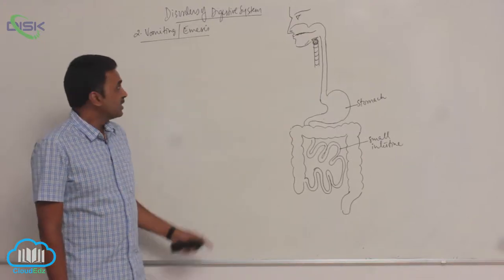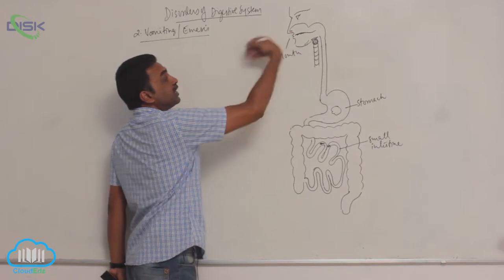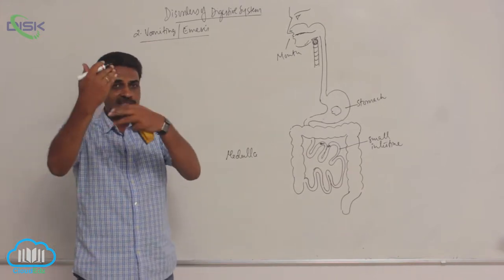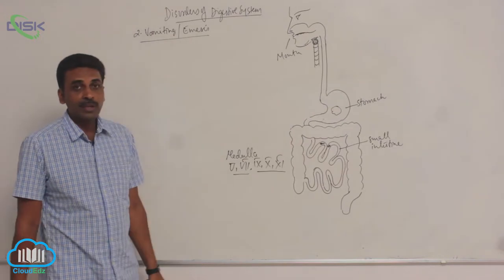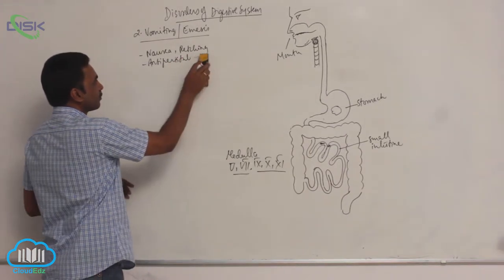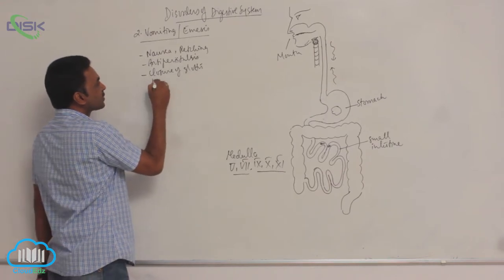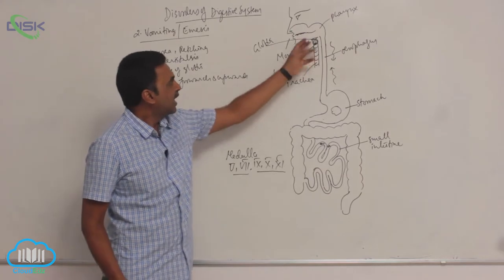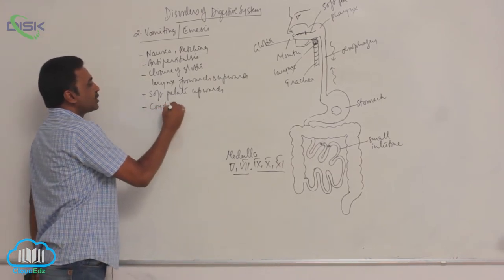DIGESTIVE SYSTEM || Emisis vom 1 || Disk Telangana